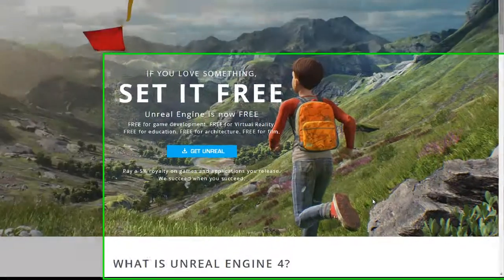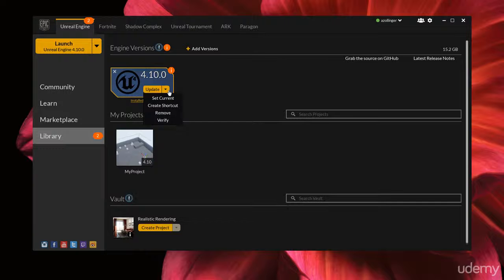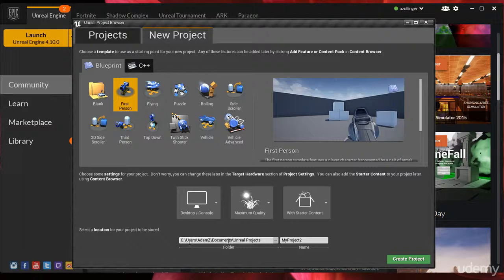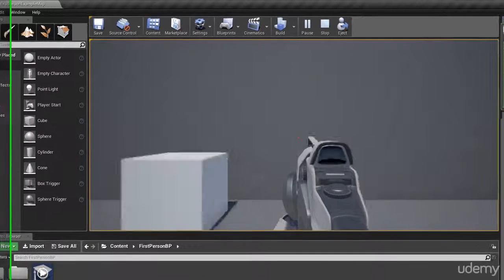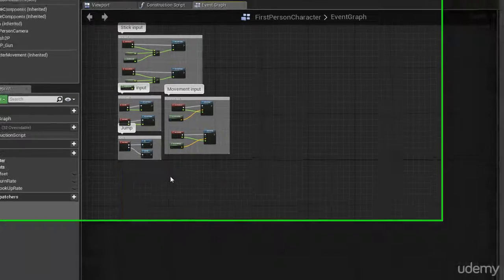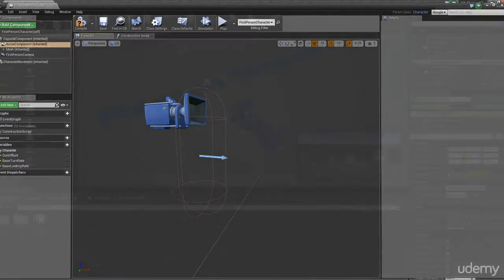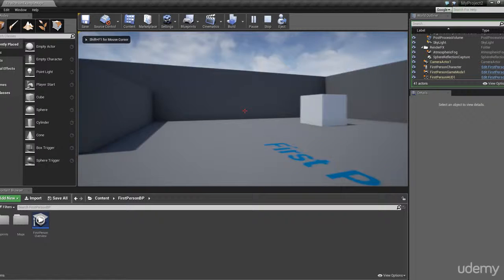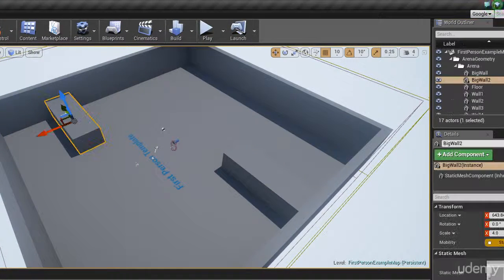001 Setting Up A Basic Project Using A Template